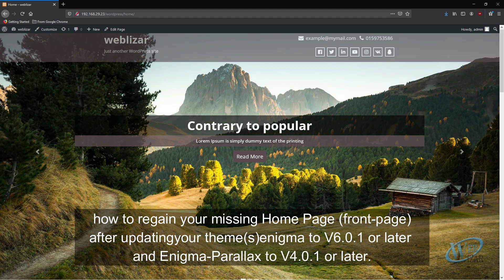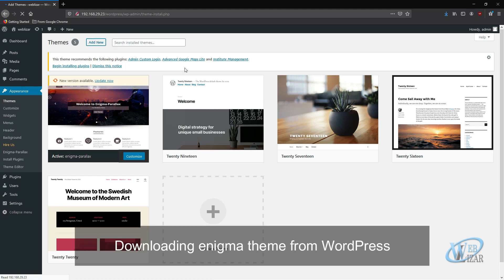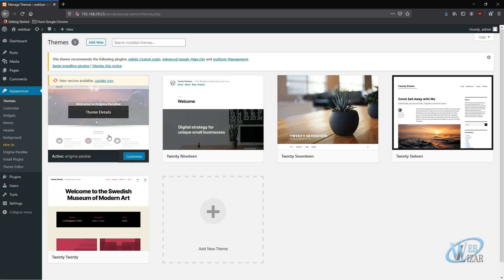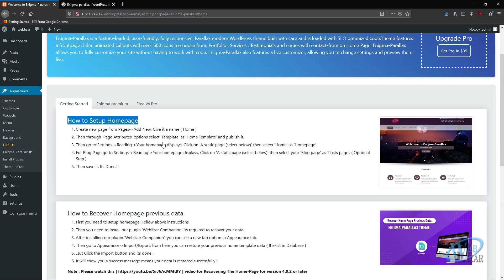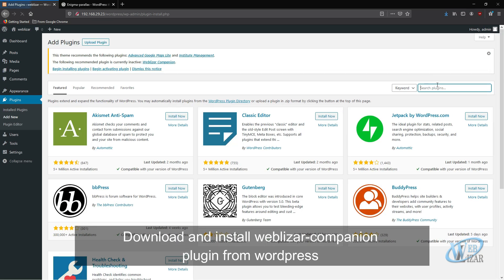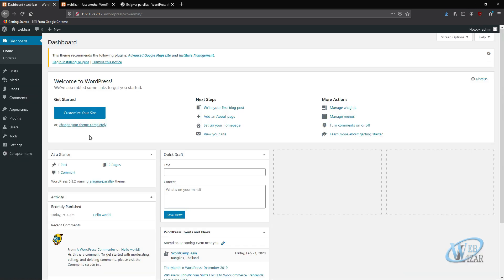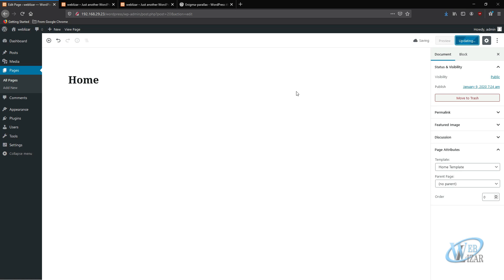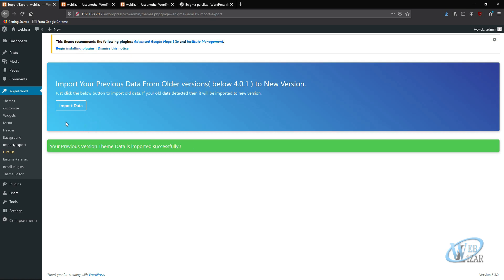Recover Home Page (Missing Home Page ) & Its content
Hello Viewers.

This video will help you recovering the Custom Home Page and its content for ENIGMA 6.0.1 or later and ENIGMA PARALLAX 4.0.2 or later .

Thanks